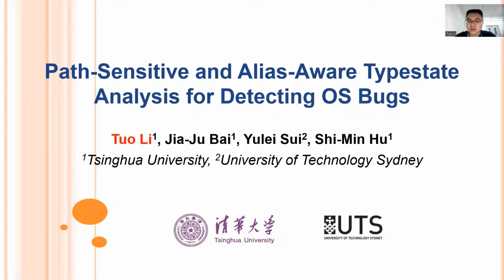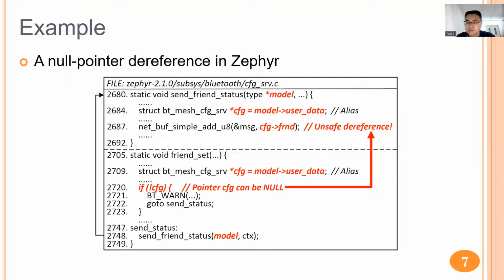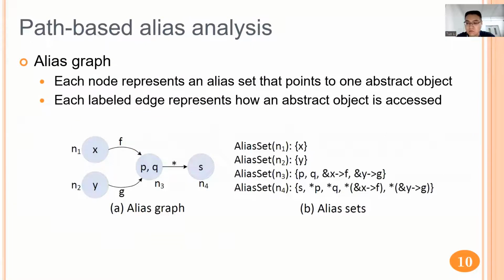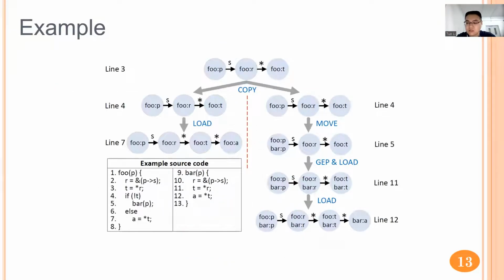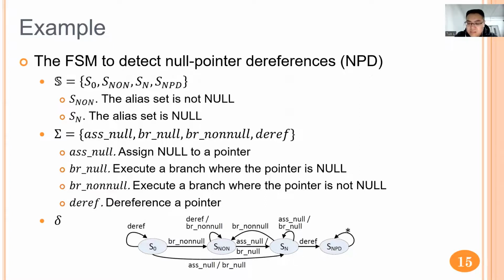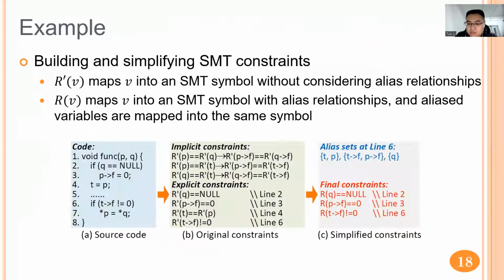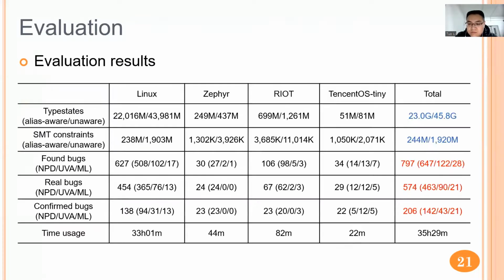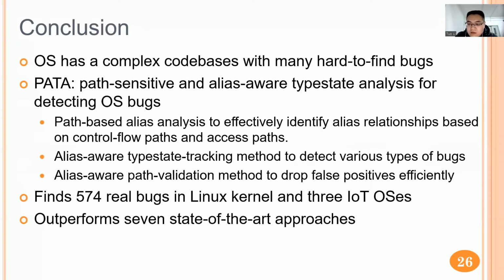ASPLOS'22 - Session 7B - Path-Sensitive and Alias-Aware Typestate Analysis for Detecting OS Bugs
Session 7B: Bugs (2)
Session Chair: James Larus, EPFL

Title: Path-Sensitive and Alias-Aware Typestate Analysis for Detecting OS Bugs
Presented by: Tuo Li (Tsinghua University)
Authors: Tuo Li (Tsinghua University), Jia-Ju Bai (Tsinghua University), Yulei Sui (University of Technology Sydney), Shi-Min Hu (Tsinghua University)